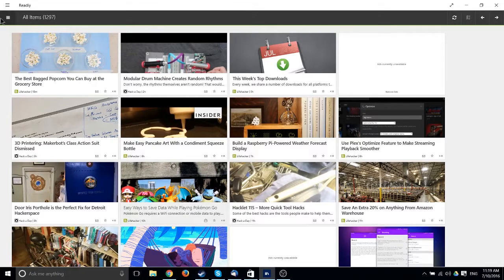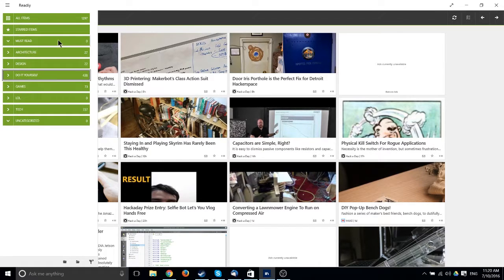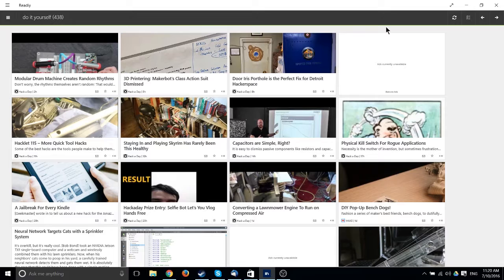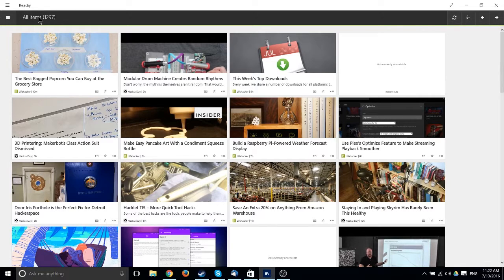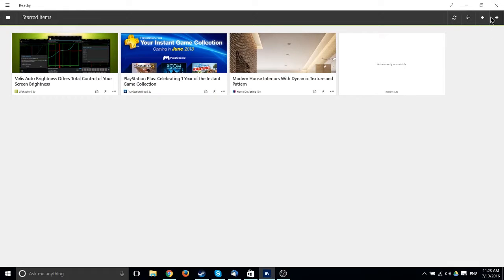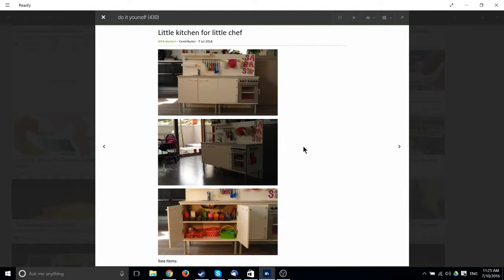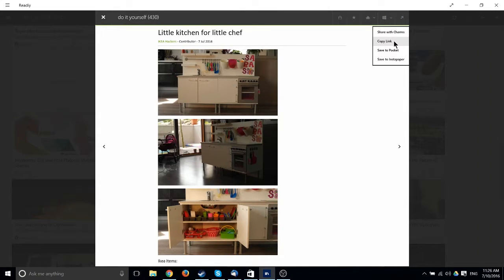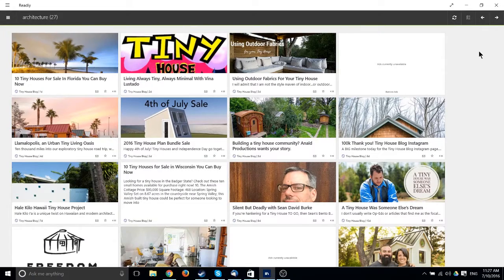Introduction to Readiy | Feedly Based RSS Feed Reader for Microsoft Windows 10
Read blogs from your Feedly account as a Windows 10 App Store